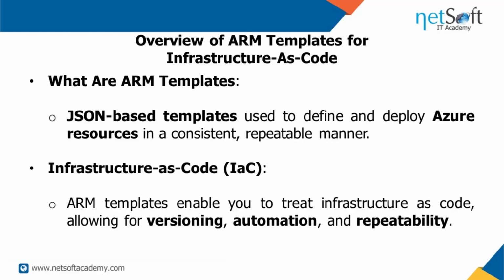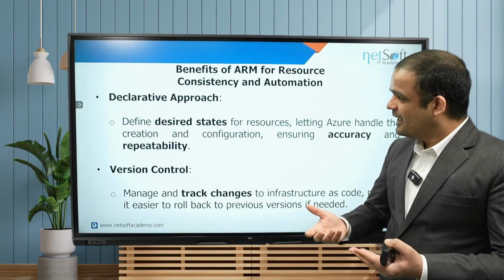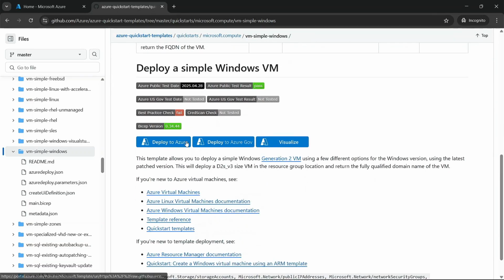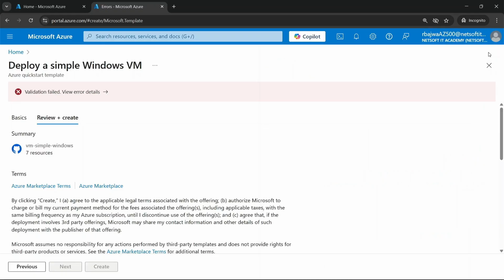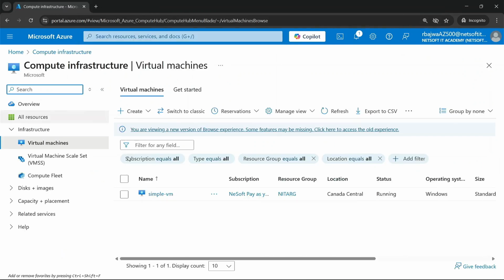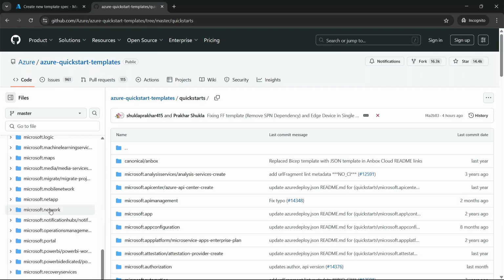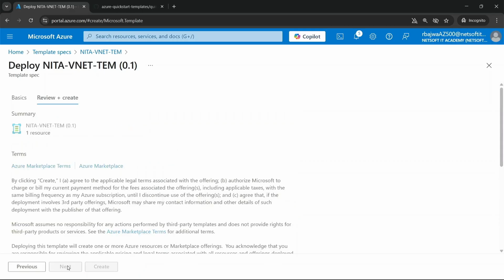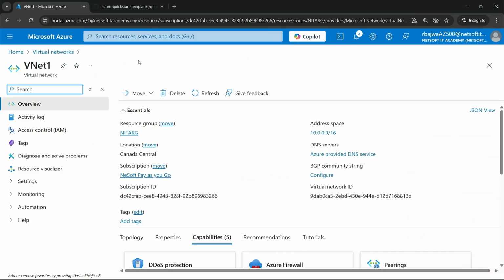Microsoft Azure Administrator - Using Azure Resource Manager (ARM) for Automation - Episode 64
In this episode we discuss: How ARM templates help you manage Azure Resources through Infrastructure-as-Code (IaC), ensuring consistency and automation.